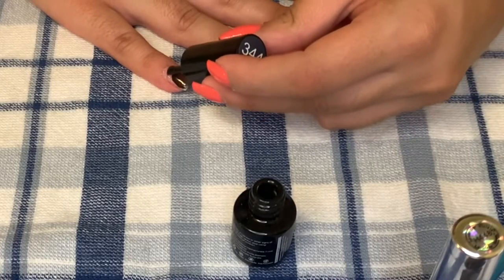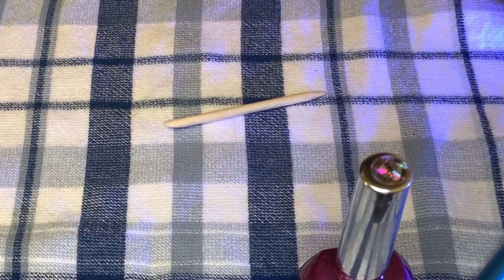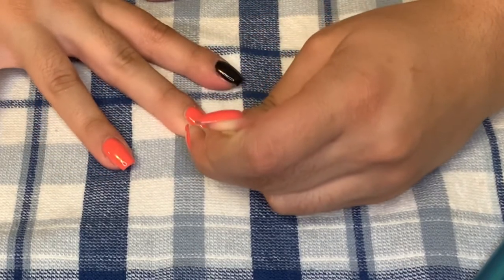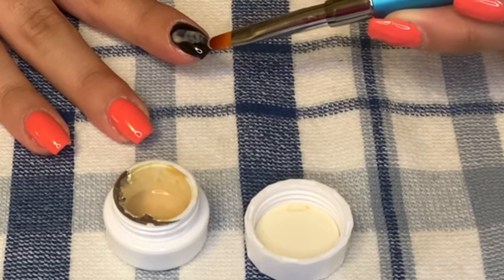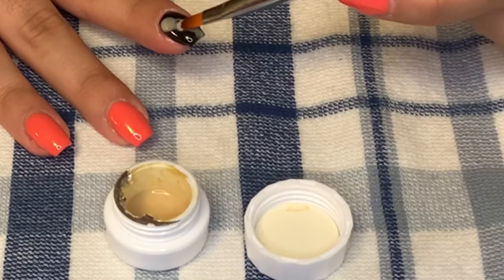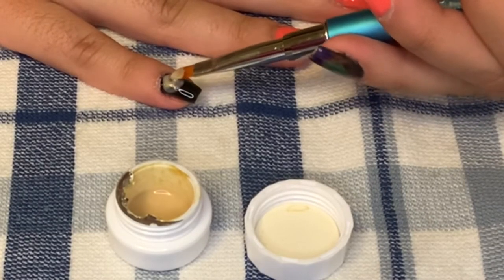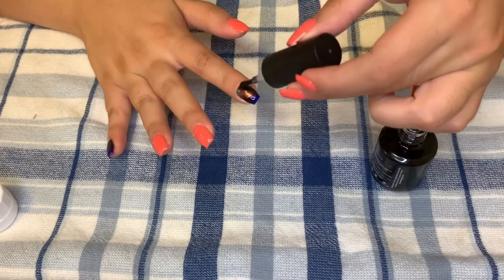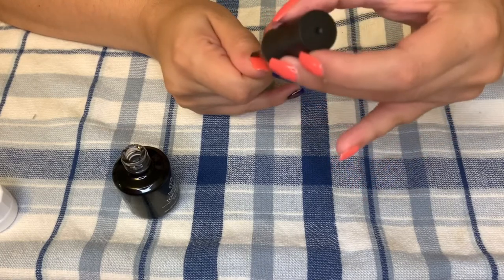Thermochromic MOOD CHANGING gel nail polish (fall vibes)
Remember those mood changing rings and necklaces that were really popular in the 2000's? Well now you can have that same liquid on your nails!

1g Thermochromic liquid

Lavender Violets Large 12ml Soak Off UV LED Gel Nail Polish Varnish US Ship

Check out me Poshmark closet 👗👜